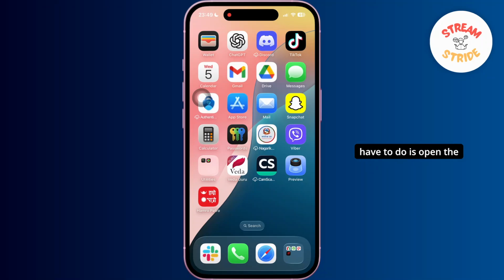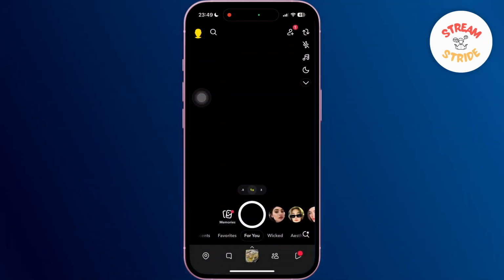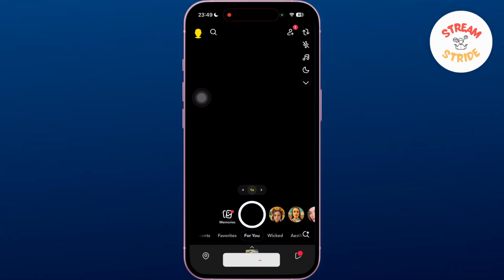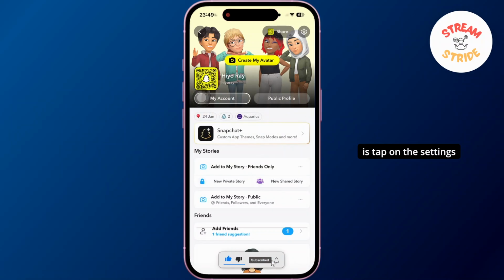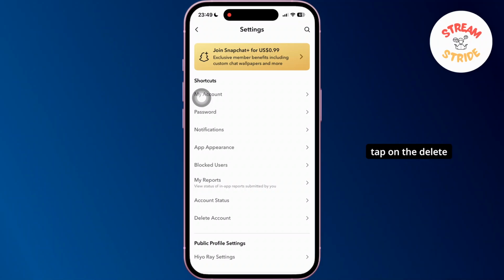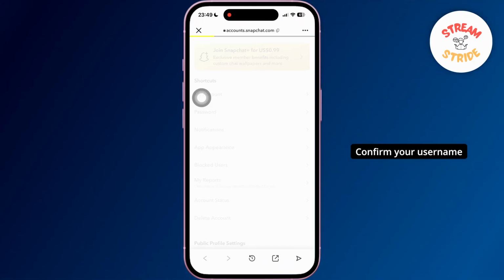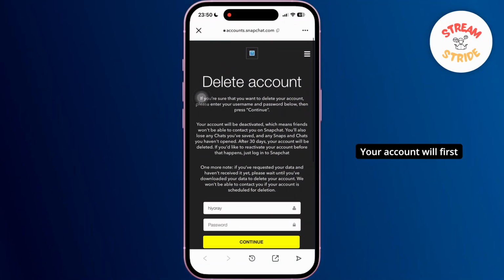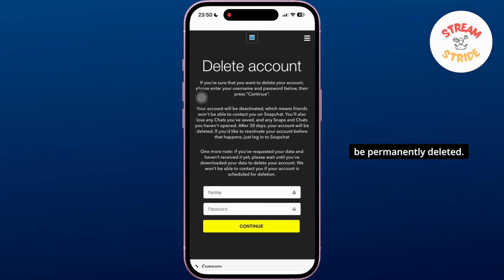HOW TO DELETE SNAPCHAT ACCOUNT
If you’re wondering how to delete Snapchat account, this step-by-step guide will walk you through the entire process easily. Whether you want to permanently delete your Snapchat account, deactivate Snapchat, or just remove your profile for a while, this video covers everything you need to know. Learn how to delete Snapchat on iPhone or Android, and make sure your personal data and privacy are fully protected.

In this video, you’ll learn:

How to delete Snapchat account permanently from mobile and desktop.

The difference between deactivating and deleting your Snapchat account.

How long it takes for Snapchat to fully remove your data.

What happens to your messages, friends, and memories after deletion.

How to reactivate your Snapchat account if you change your mind.